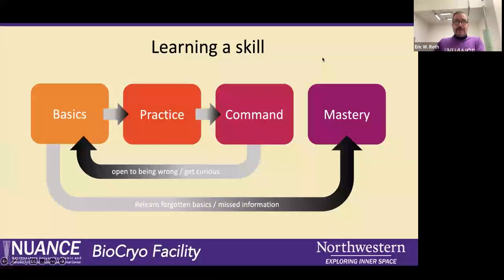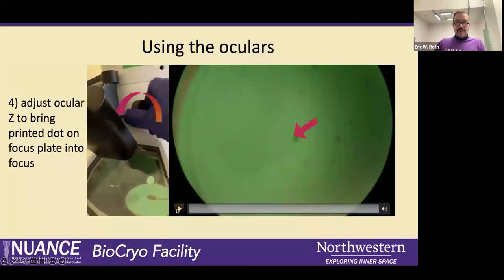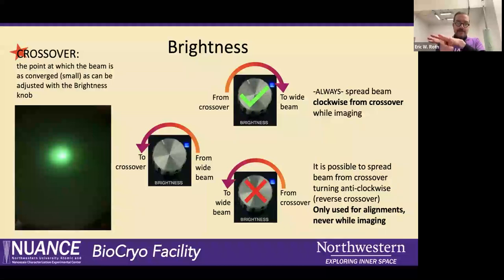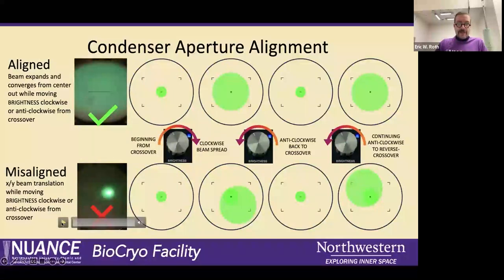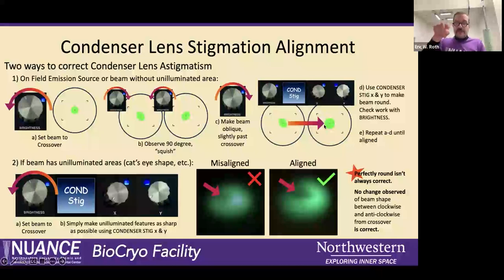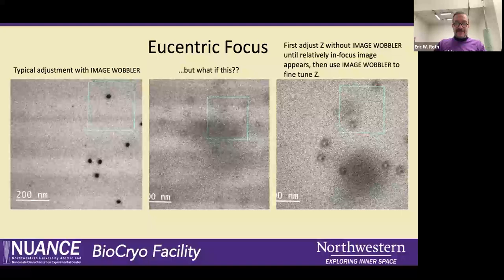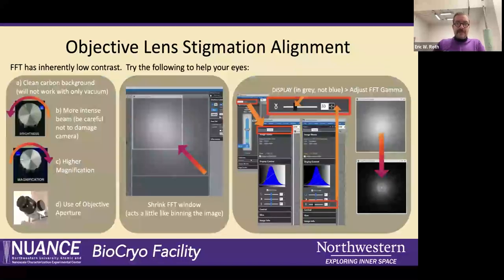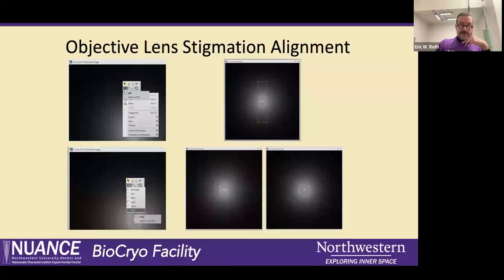Tech Talk: A New Year's Refresh: Spot and Solve EM Misalignments